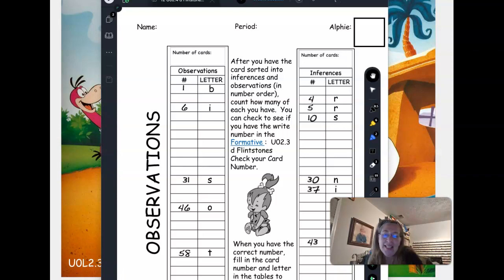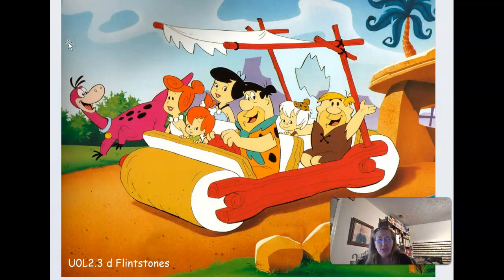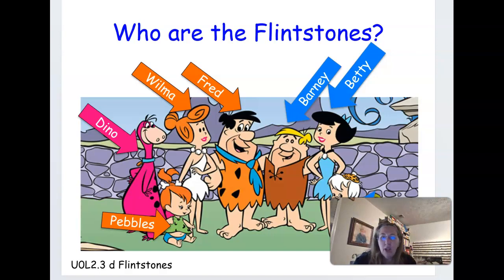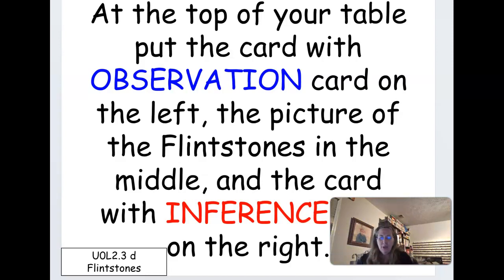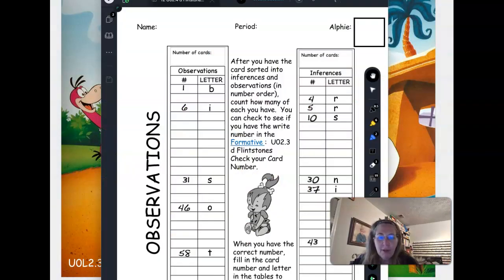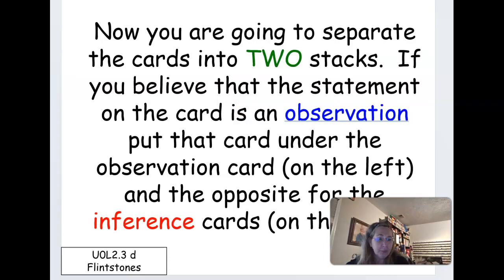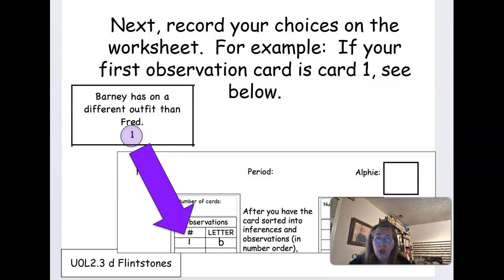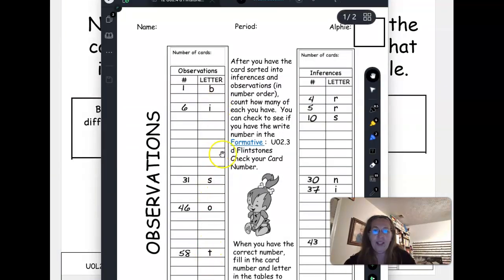U0L2.3 e Flintstone Worksheet SLIDES